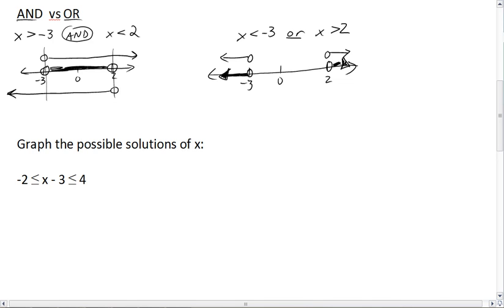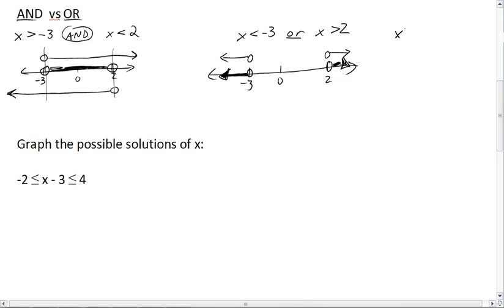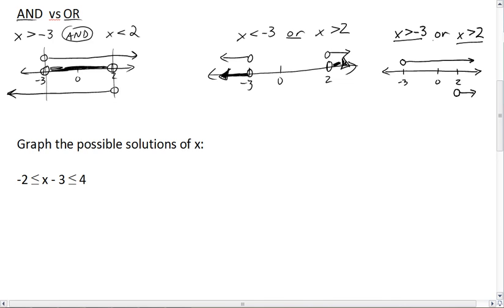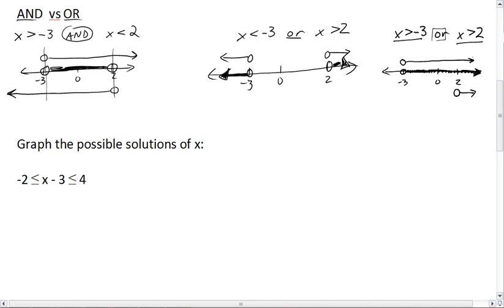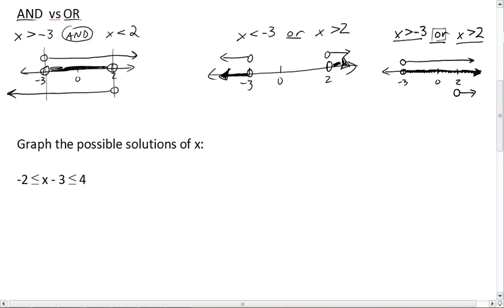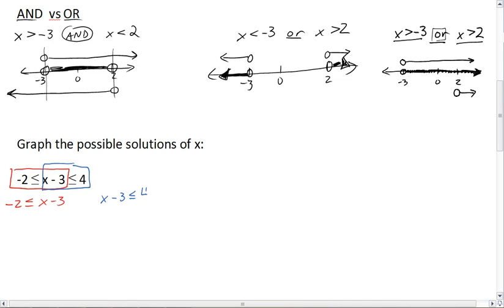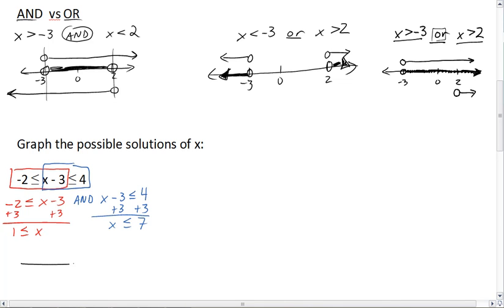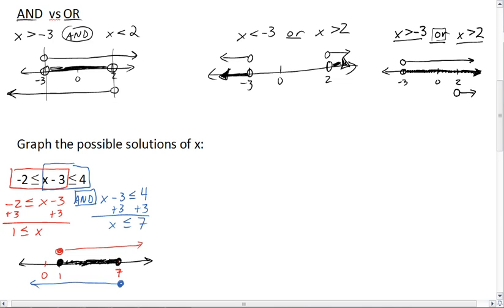5 Minute Math: Introduction to Compound Inequalities (part 2)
Basic idea of using compound inequalities: The and, the or, and the why! Also a simple example of solving a compound inequality with AND.